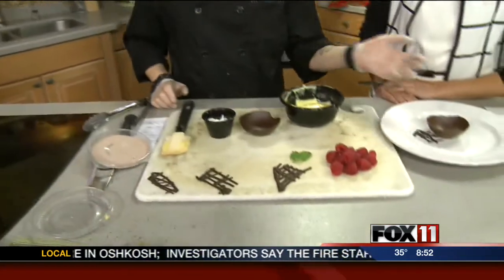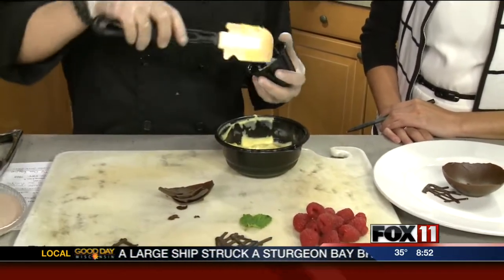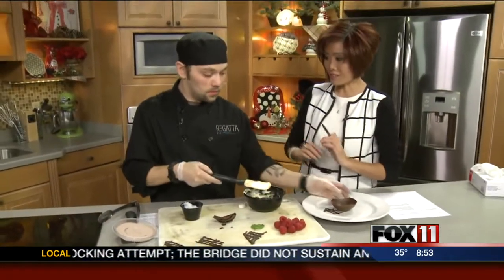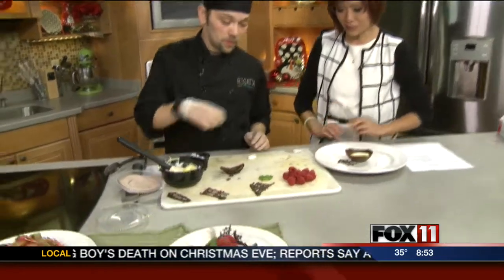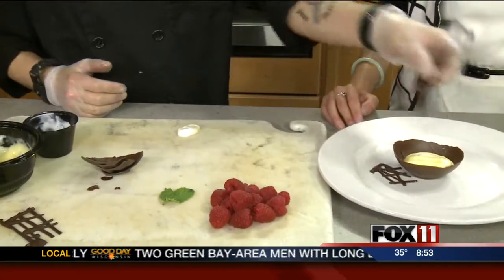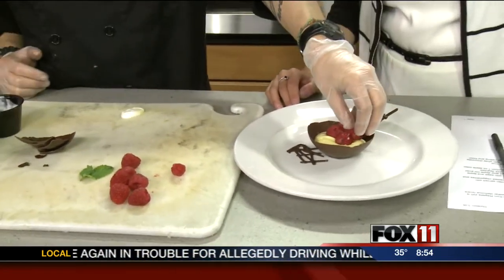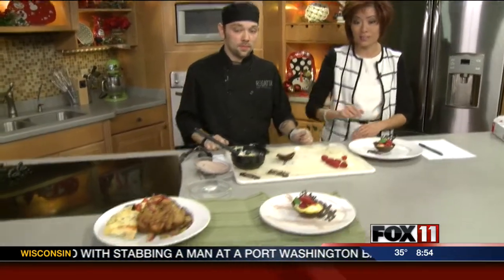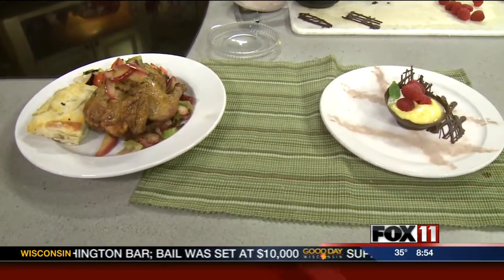Regatta 220 shares recipes for New Year's Eve treats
Chef Thomas Shaide from Regatta 220 joined Pauleen in the studio this morning